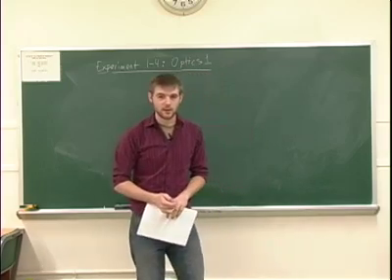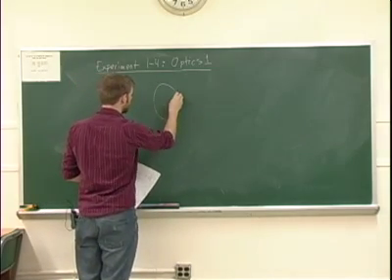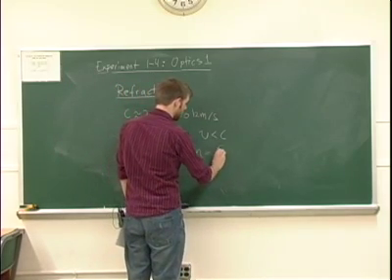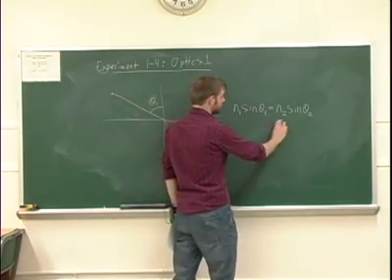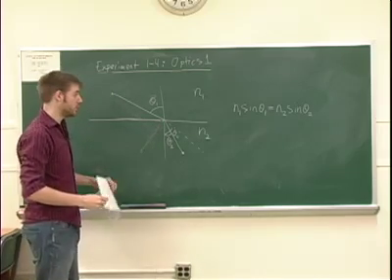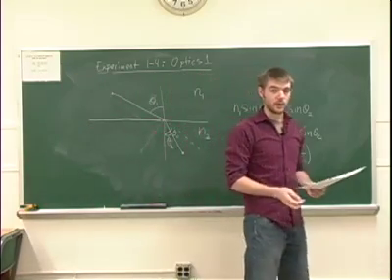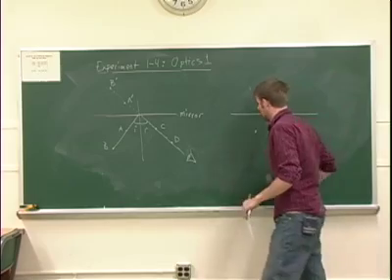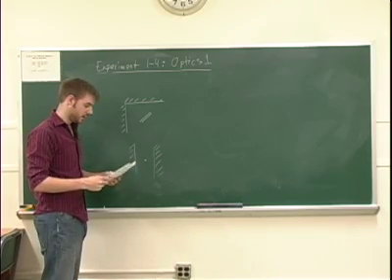Optics I Introduction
A sample introduction for the Geometric Optics I: Introduction lab.

2008, Columbia University Physics Dept.

Presenter: Pontus Ahlqvist
Camera: Arthur Franke
Editing: CCNMLT